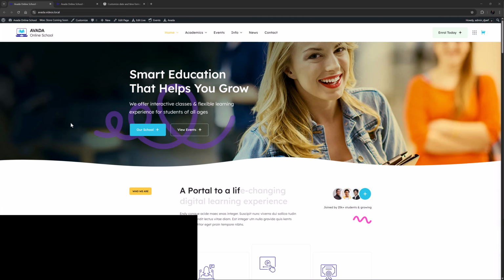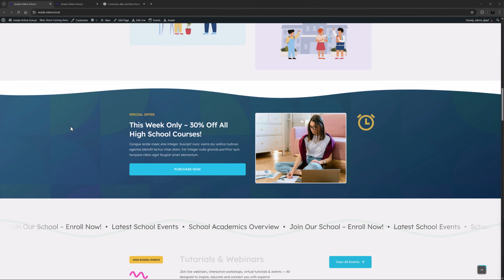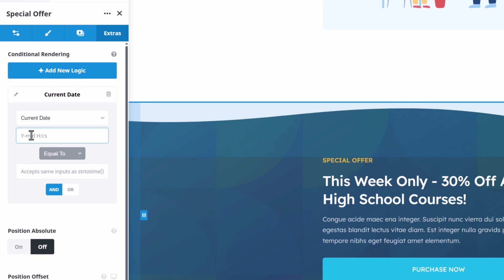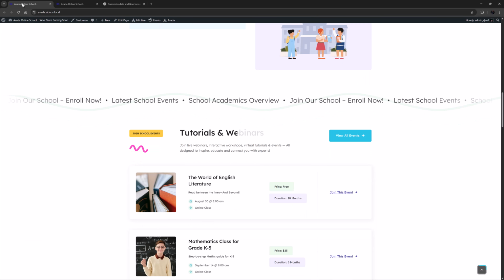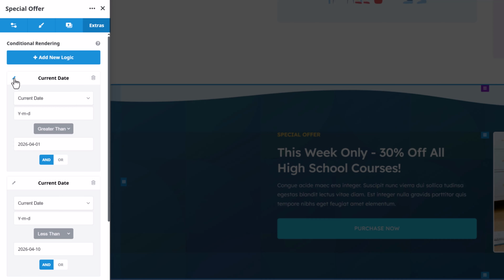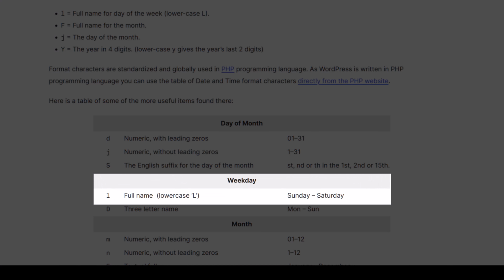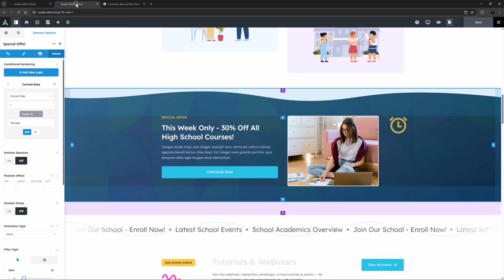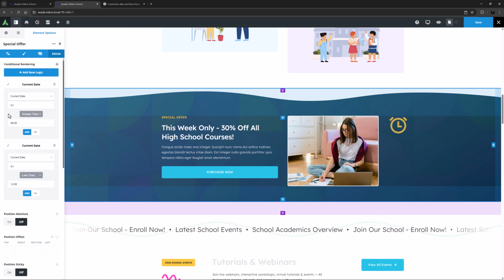Using Conditional Rendering With Current Date in Avada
This tutorial video explains how to use the current date condition in Avada’s Conditional Rendering to control when content appears based on dates, days, or times. It shows how you can format the current WordPress date and compare it with custom values to schedule promotions, limit content to a specific date range, display content only on certain days of the week, or target specific times of day. The feature is ideal for timed offers, recurring announcements, and time-sensitive messaging.